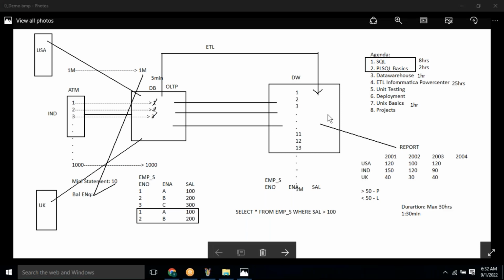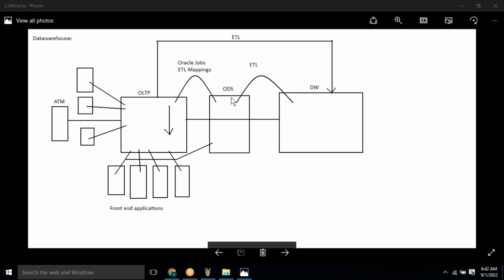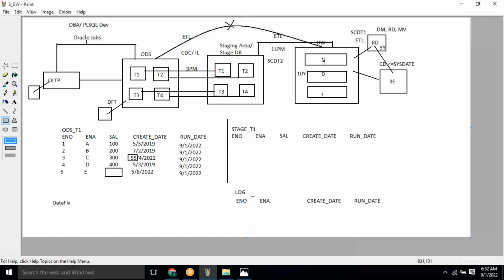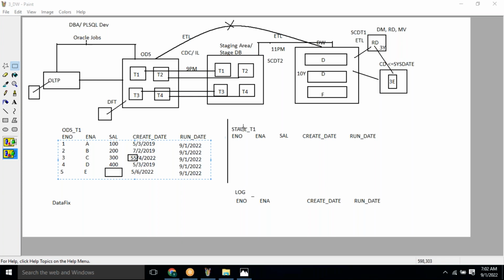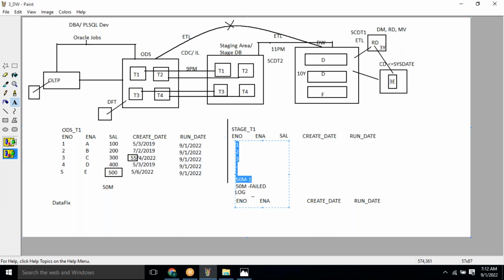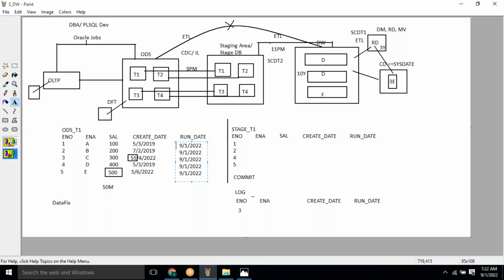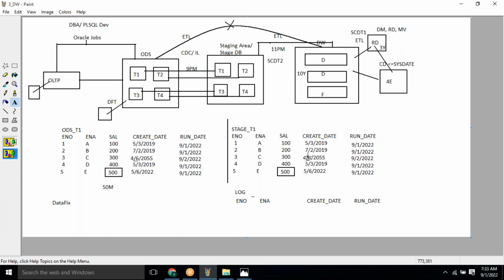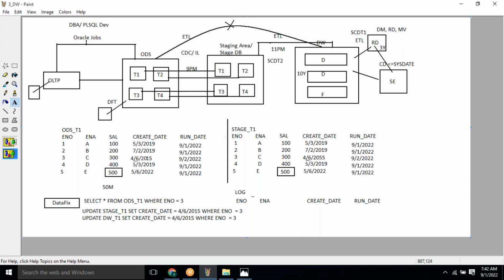ETL Informatica Training session Class 2